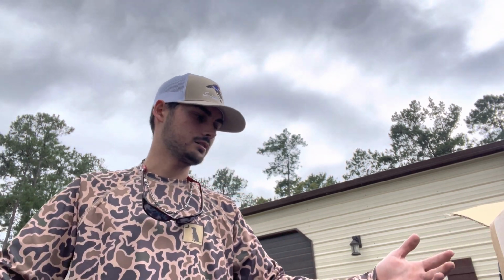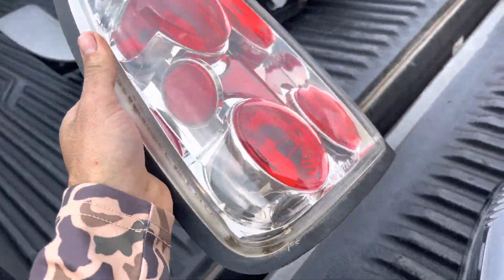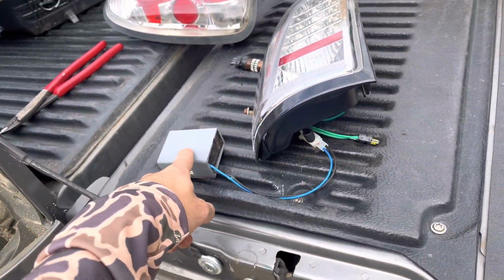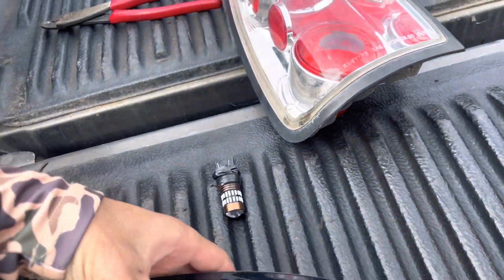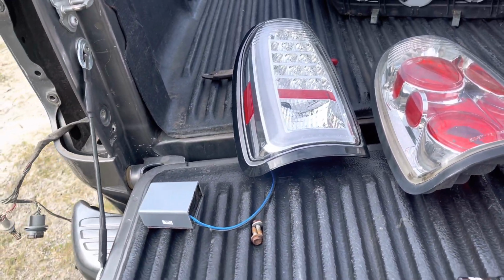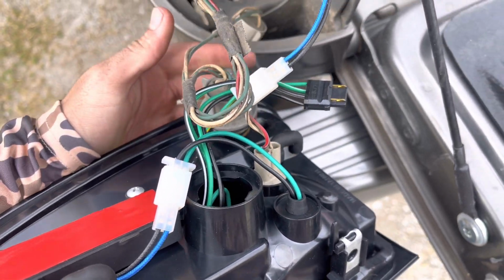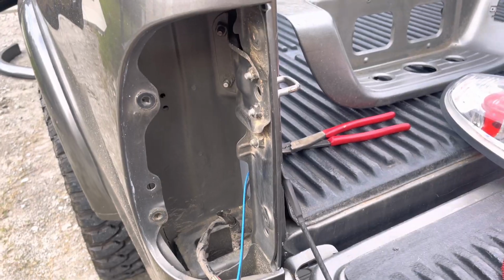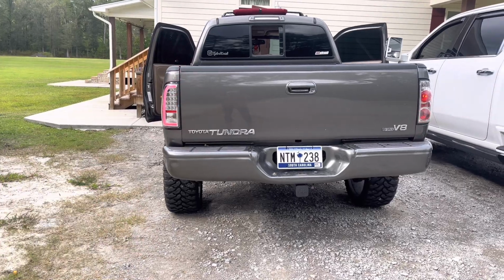New Led C bar tailights for my first gen Tundra + more! | Truck is back together ?